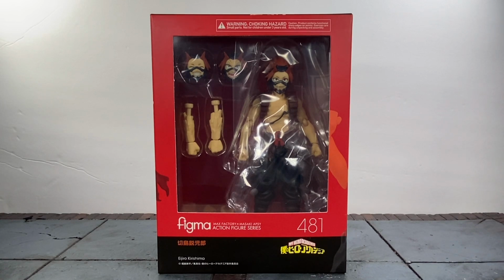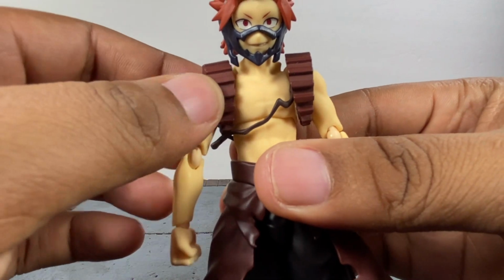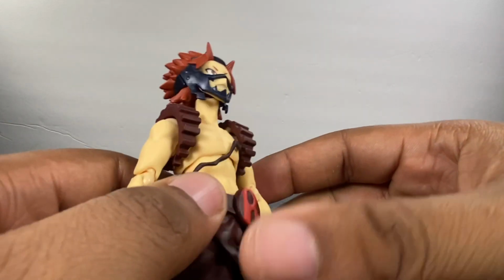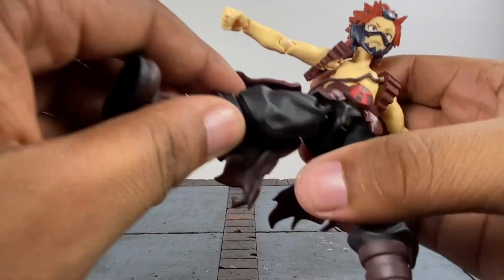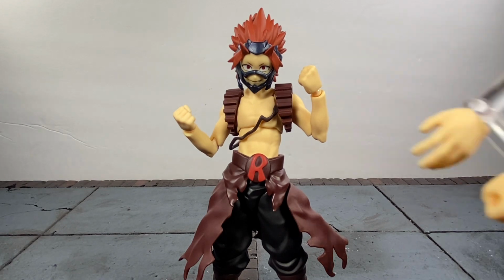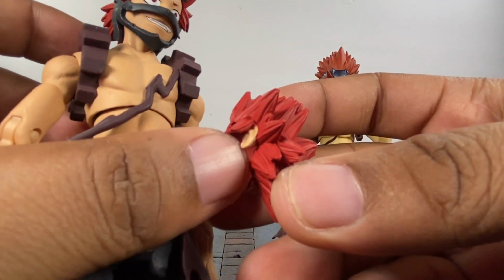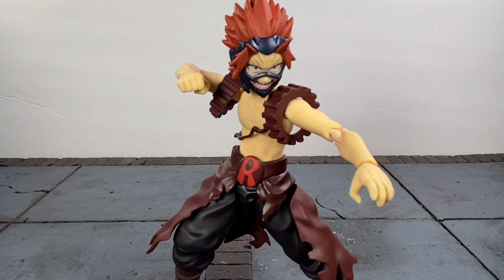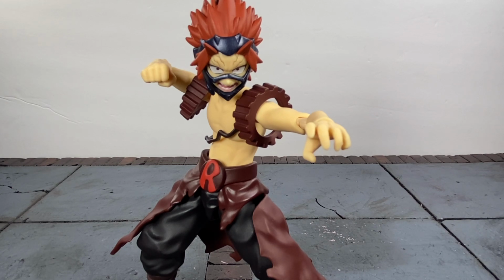Figma My Hero Academia Eijiro Kirishima Red Riot Action Figure Review Good Smile Company MAX FACTORY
Not going to lie, this Figma My Hero Academia 僕のヒーローアカデミア Eijiro Kirishima Red Riot Action Figure is actually a pretty good figure. It does have its flaws and of course I make sure to mention every single one of them in the video, but overall it does really add to the collection. I began to have more fun with the figure after I was done doing the review. Not sure what it is, but even though the figure has a few flaws it is still very enjoyable. I feel like anyone who decides to pick up this week you will appreciate it for what it’s worth. Especially if you are a fan of my hero academia. You should have him in your collection if you already have the rest of them.